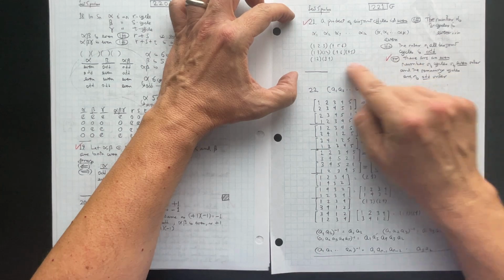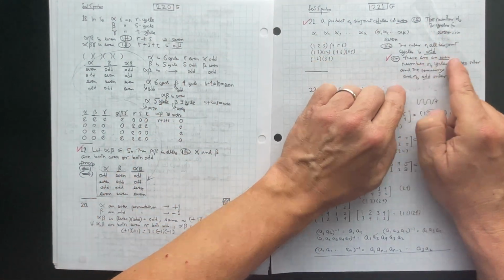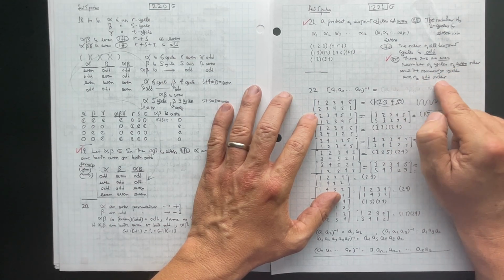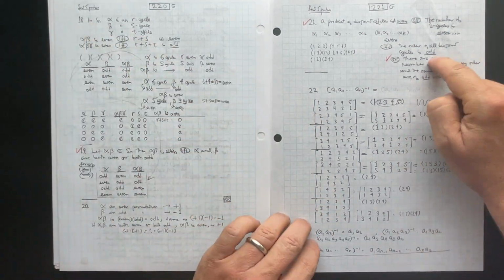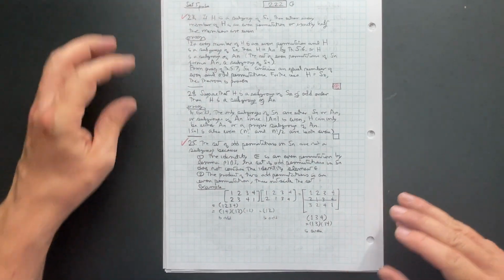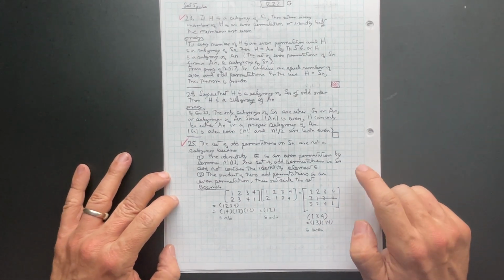189 Gallian Abstract Algebra Permutation Groups Sect 5 pt 1